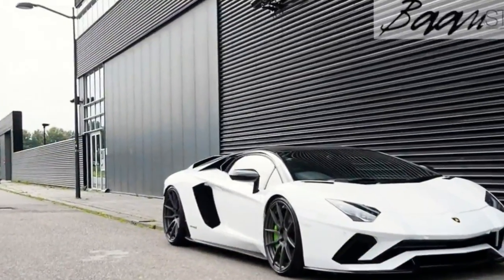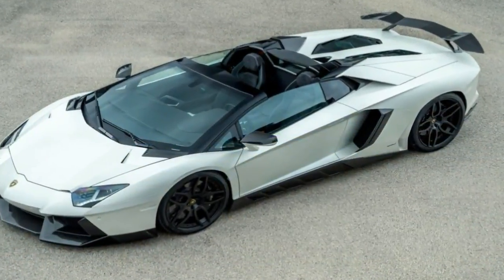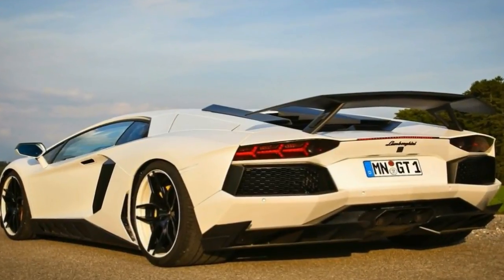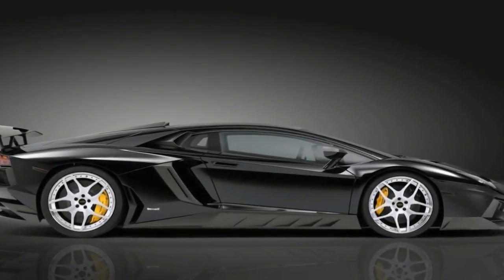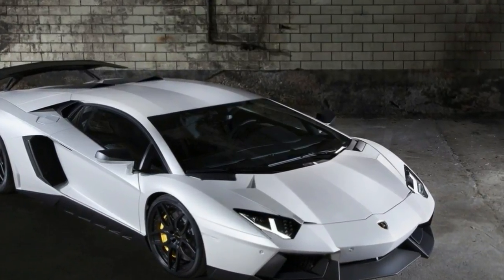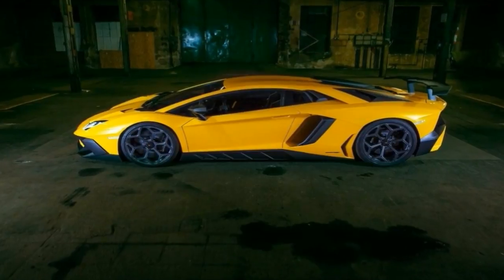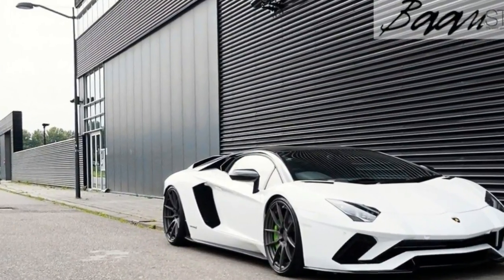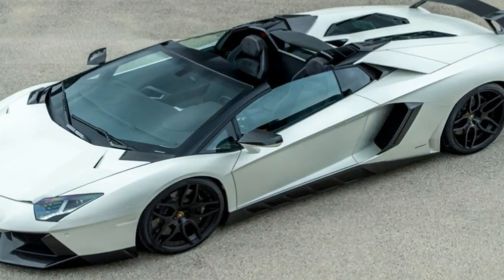Hot News !!! Novitec Lamborghini Aventador S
██████ GET DAILY UPDATES! NOW! ██████